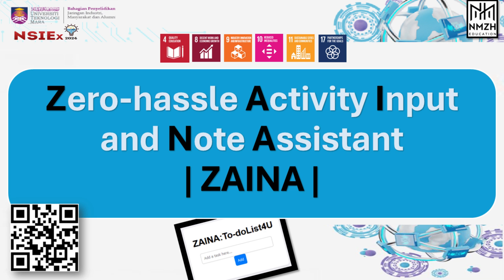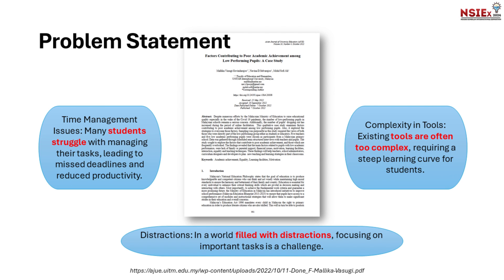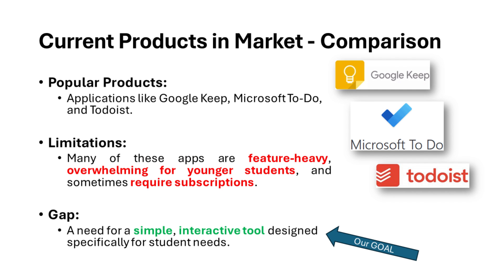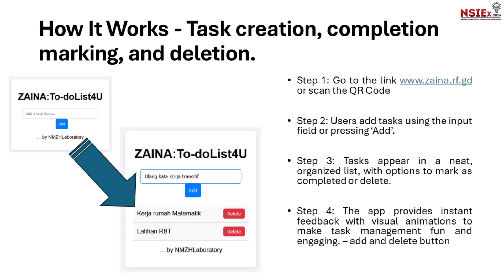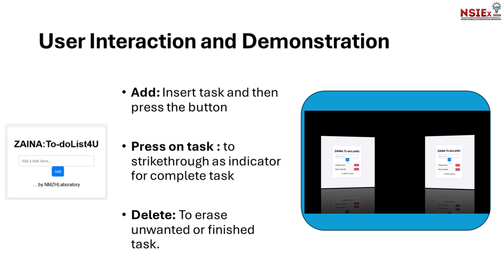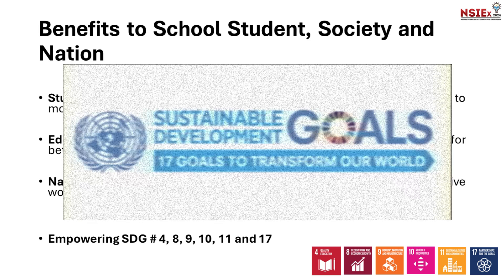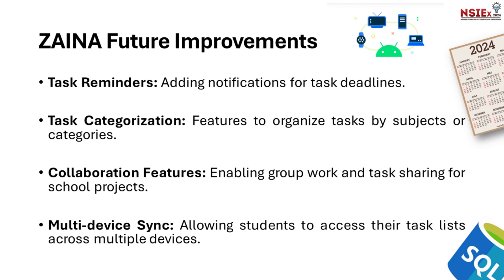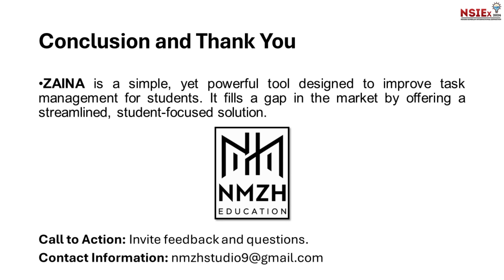Zero-hassle Activity Input and Note Assistant (ZAINA) | JSS033 | NSIEx2024 | SMK Ayer Keroh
ZAINA (Zero-hassle Activity Input and Note Assistant) is an innovative, easy-to-use to-do list application designed to improve task management and productivity, particularly for students. In today’s fast-paced digital world, effective organization and time management are critical for success. ZAINA addresses these challenges by offering a simple, intuitive interface that allows users to quickly add, manage, and track their daily tasks. Features like one-click task completion, deletion, and visual feedback make it engaging and user-friendly, especially for younger students who are often overwhelmed by more complex productivity tools. ZAINA promotes better organization, reduces distractions, and fosters a sense of accomplishment with its interactive elements. Beyond educational use, ZAINA has the potential to benefit society by fostering disciplined time management habits from an early age, leading to more productive future citizens. It also holds commercialization potential in educational institutions, with opportunities for both free and premium versions tailored to student and teacher needs. Future enhancements could include task reminders, multi-device sync, and collaborative features. By providing a practical and effective solution to daily task management, ZAINA aims to empower users with the tools they need for academic success and personal growth.